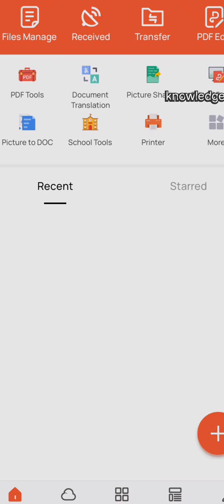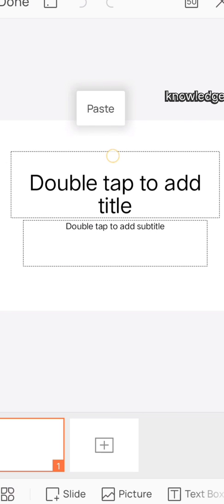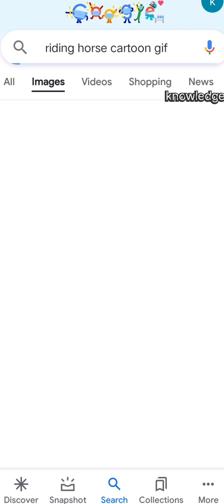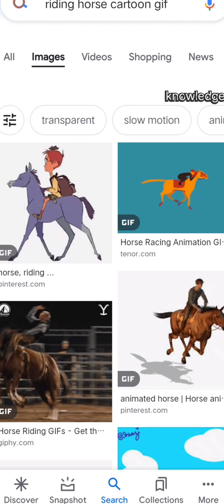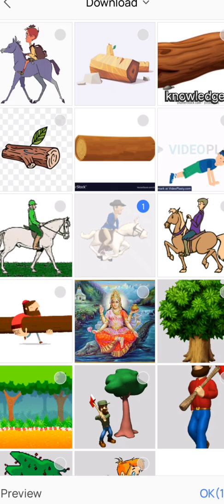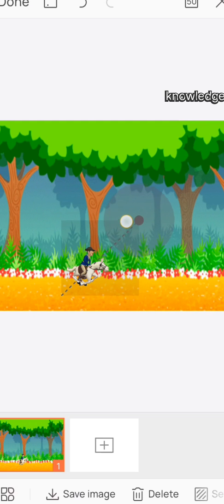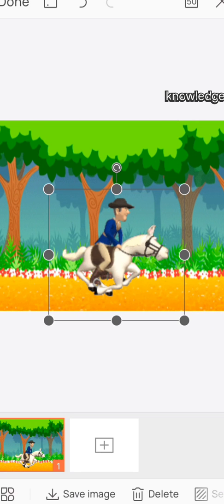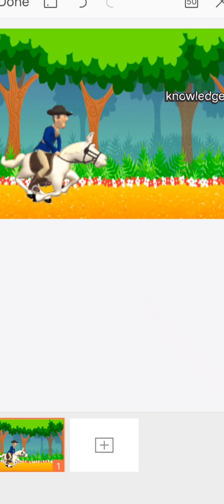how to do 2D animation in WPS power point//